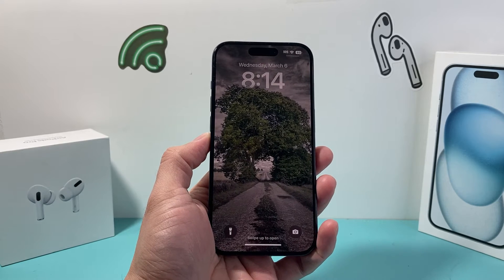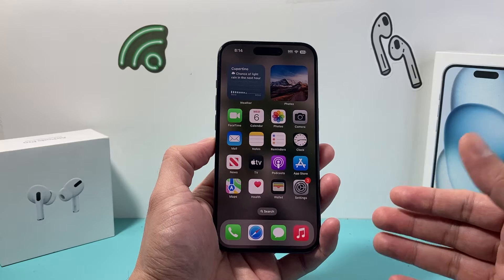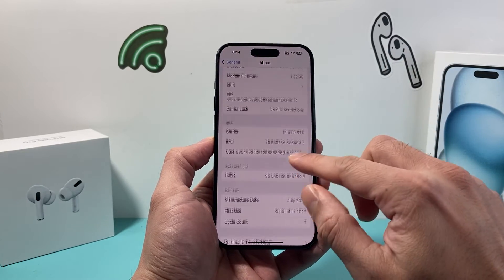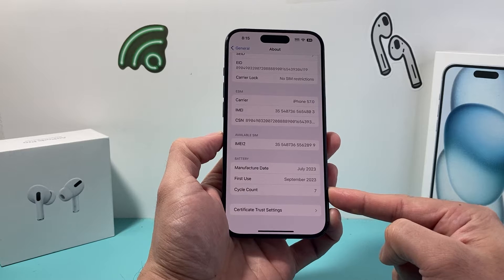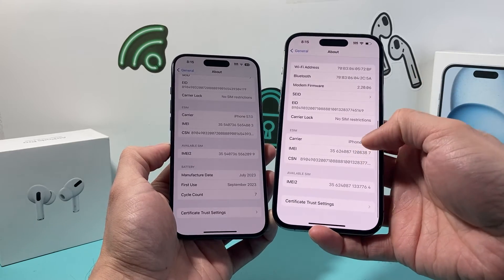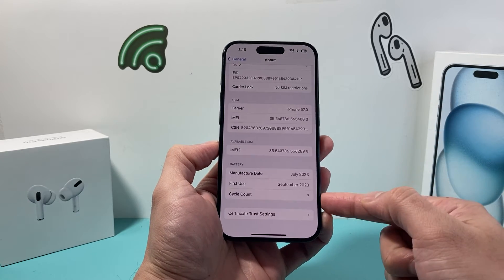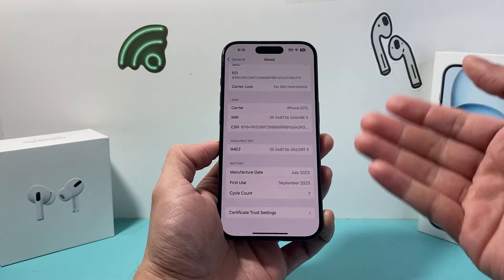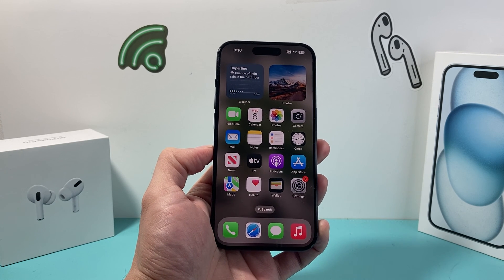How to Check Battery Count Cycle on iPhone 15 (New Method)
You can now see battery count cycle number directly on your iPhone 15 / 15 Plus / iPhone 15 Pro / iPhone 15 Pro Max on the latest iOS update. In this video we show you how to check battery count cycle on the iPhone 15's series.